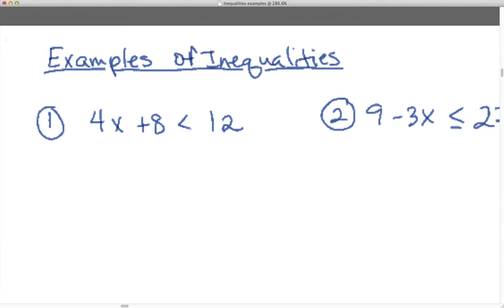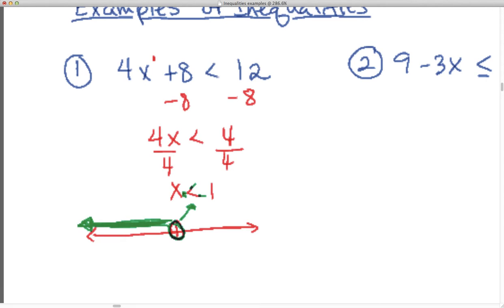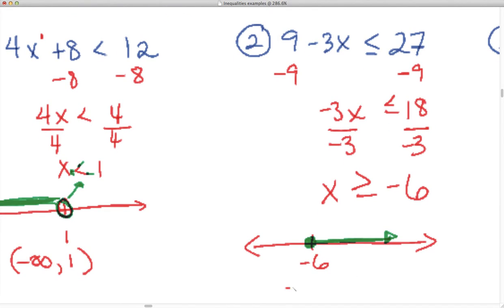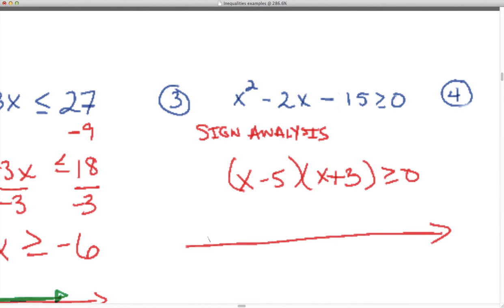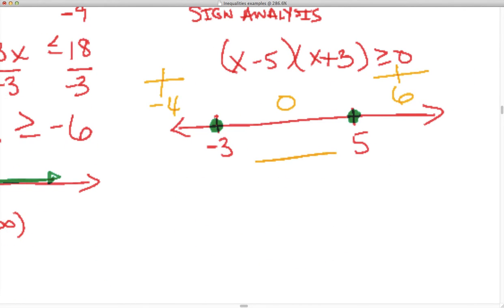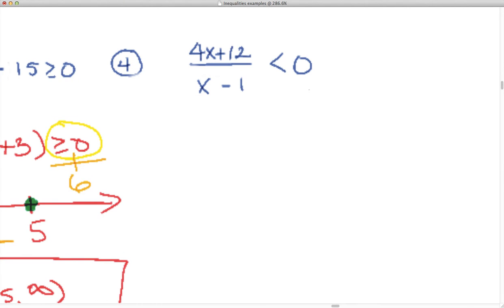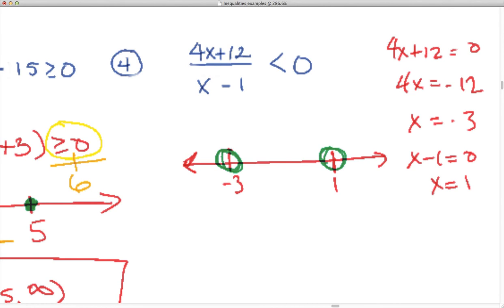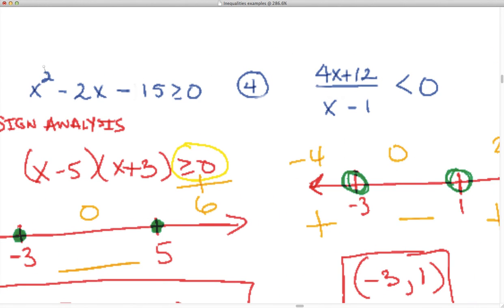[Math][PreCal]-Inequalities example video